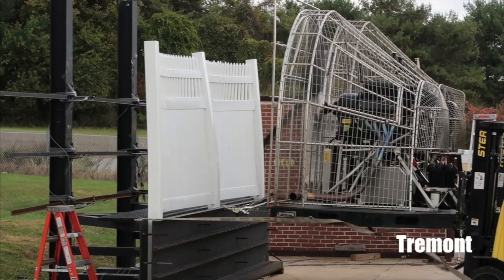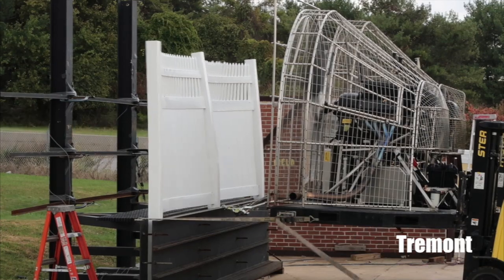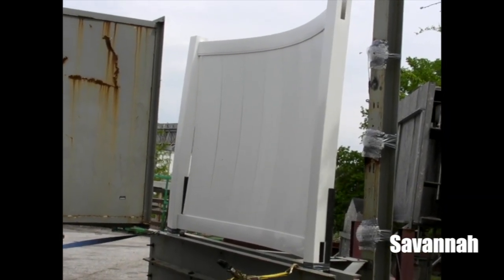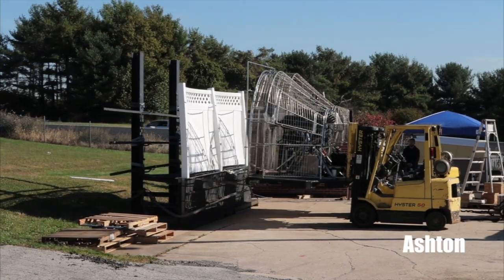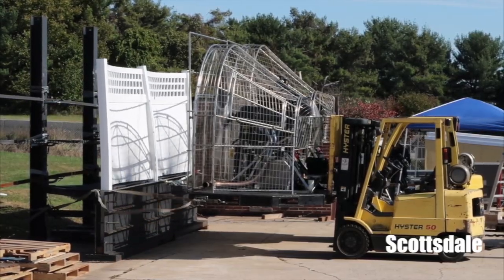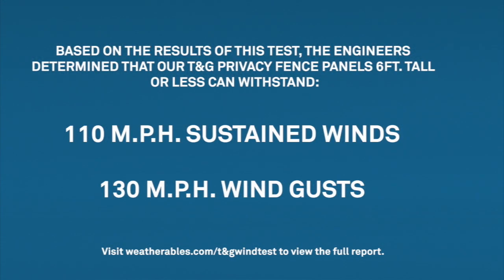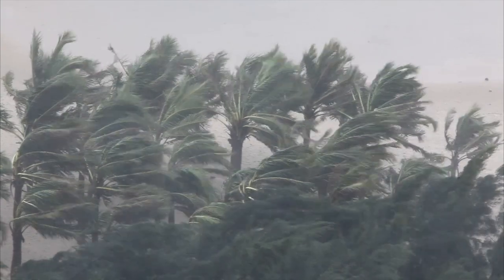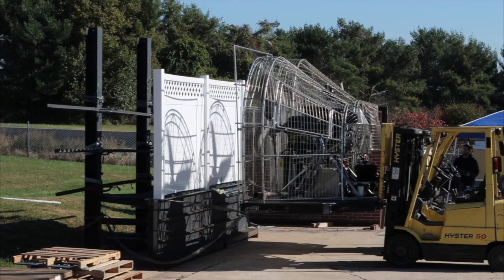Vinyl Privacy Fence Wind Tests 2018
Weatherables is an industry leading vinyl fence manufacturer, providing the highest quality vinyl fencing, railing and outdoor living products on the market. We offer a wide variety of vinyl privacy fencing options that are durable, easy to maintain, and come with a lifetime residential warranty. This video walks shows you the wind tests we conducted on our fences. Visit Weatherables.com for more information or to view additional fence styles.